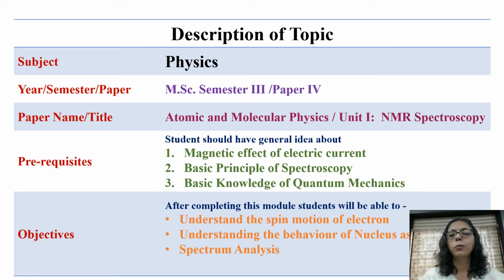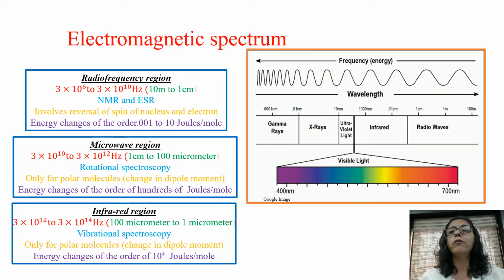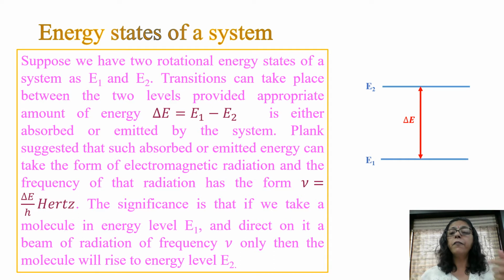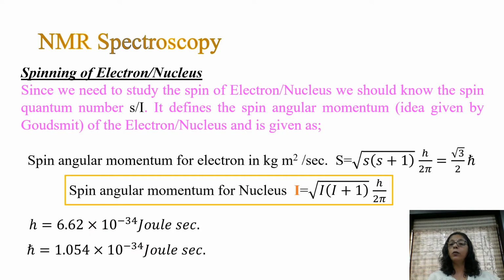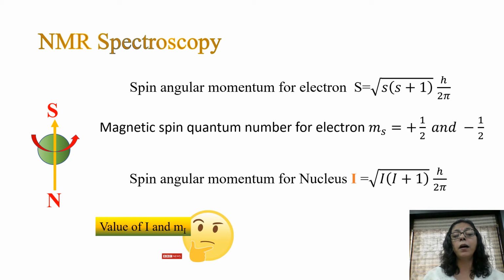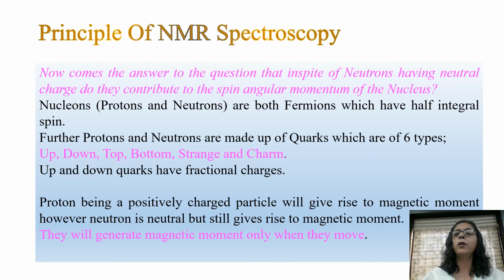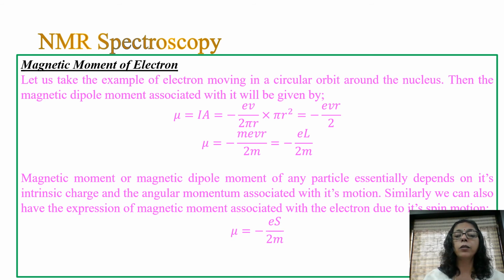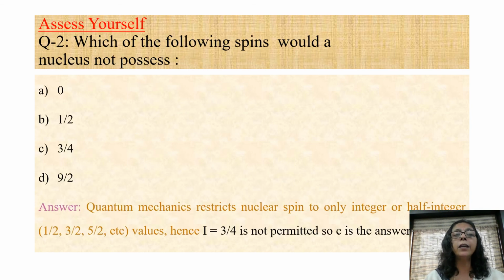MSc Physics SEM-III Paper-IV Unit-I Lect-01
The first lecture of first unit of the paper-IV “Concept of NMR” of M.Sc. Physics Semester-III. This lecture helps in understanding basics of spectroscopy, Spin of Nucleus and basic concept of NMR.